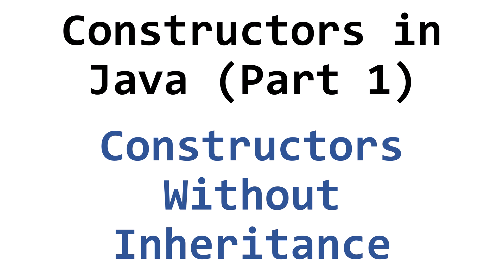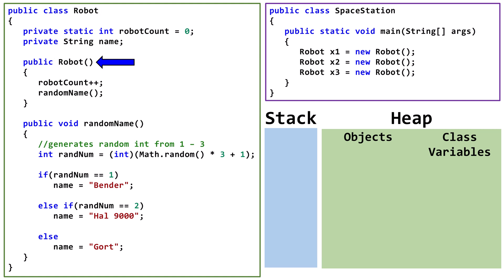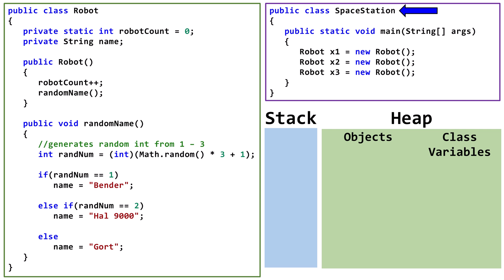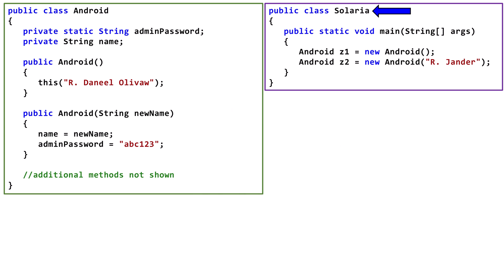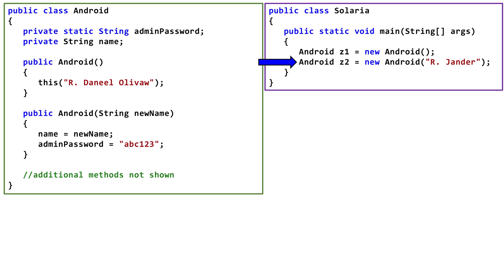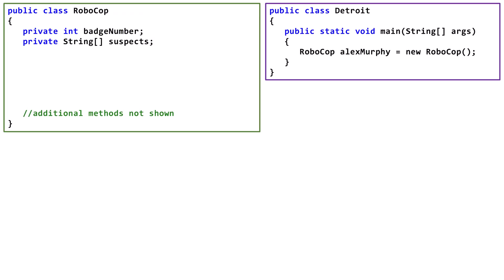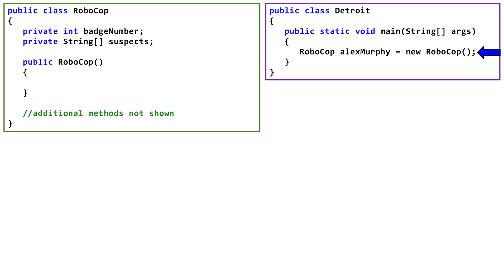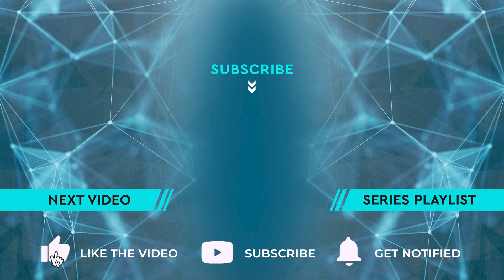Java Constructor (Part 1) - Standalone Constructors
This Java tutorial for beginners explains the use of constructors, overloading constructors, and using the "this" keyword to call another constructor.